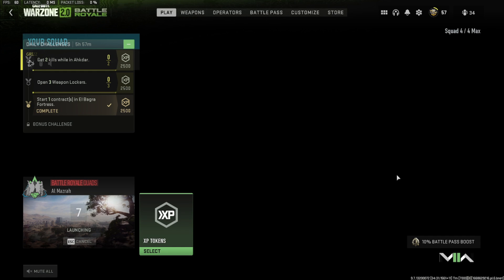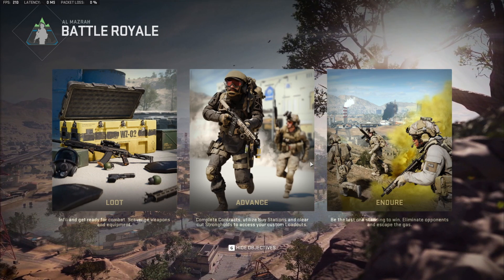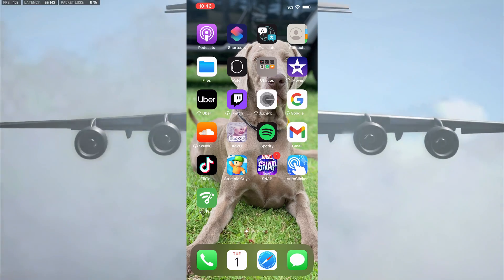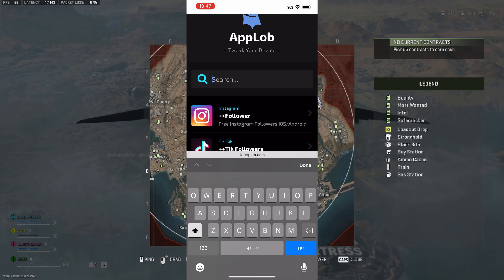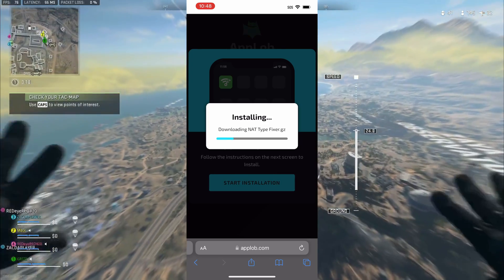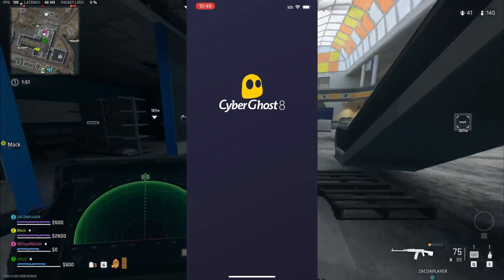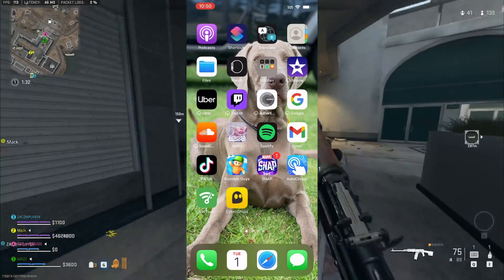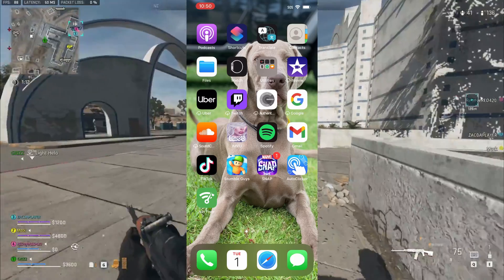How to FIX Lag/Latency on Warzone 2.0 - Fix Ping & Packet Loss 2022 EASY Tutorial (UPDATED)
How to fix lag on Warzone 2! Fix Ping & Packet Loss 2022 EASY Tutorial! Thanks so much for clicking on this video this tutorial is going to download Nat Type Fix App that opens up the ports automatically (you don't have to go into your router settings)

Make sure you are connected on on your own WIFI connection that is the SAME as your Xbox, playstation or pc!